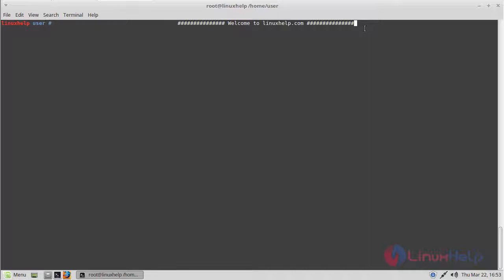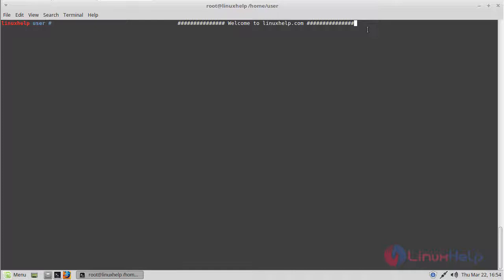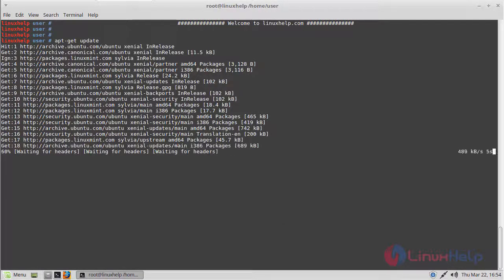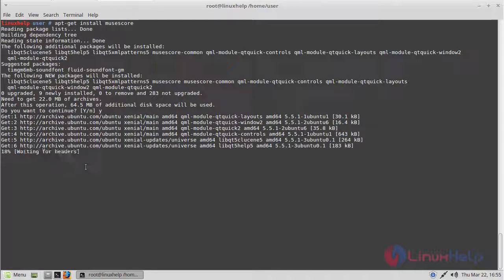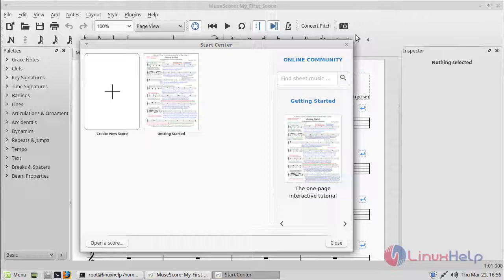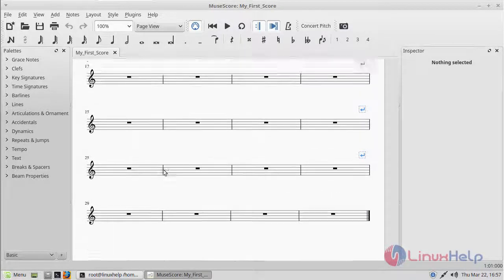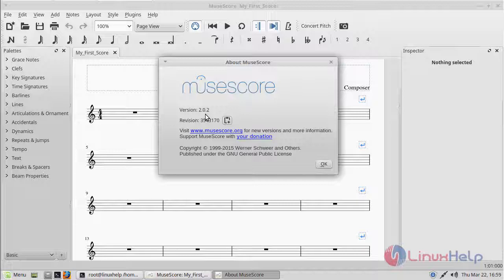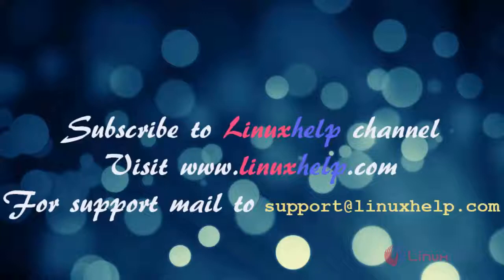How to install MuseScore 2.0.2 on Linux Mint 18.3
This video covers the method to install MuseScore 2.0.2 on Linux Mint 18.3. MuseScore is a free, open source and cross-platform application which can create high quality engraved musical environment. It supports unlimited staves.